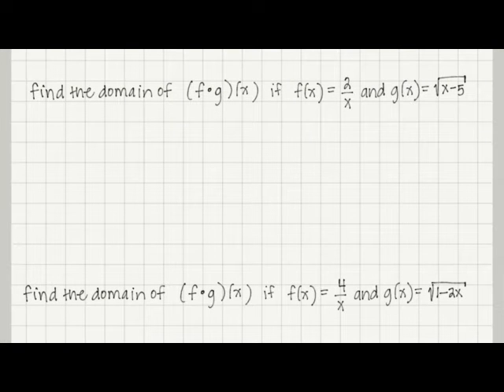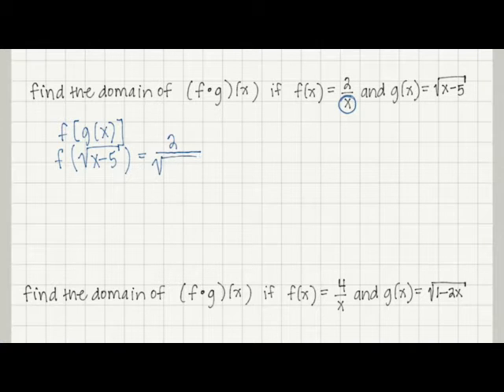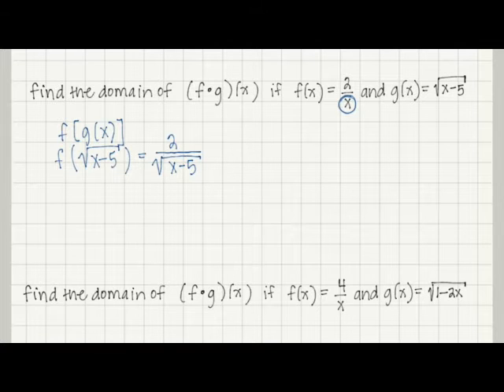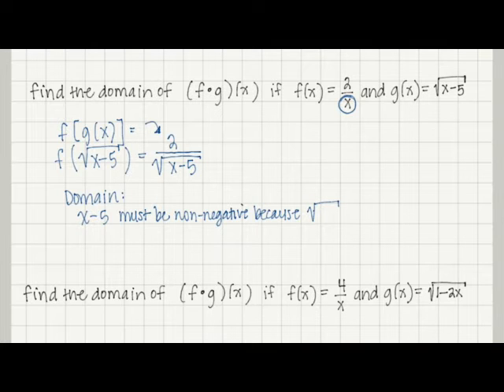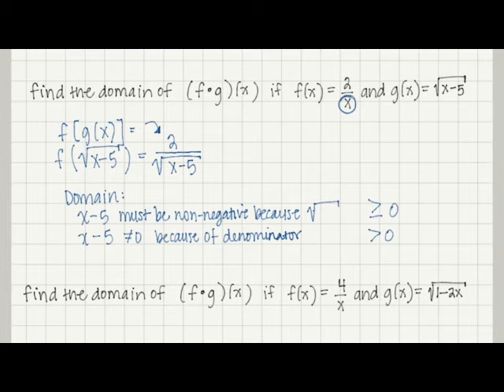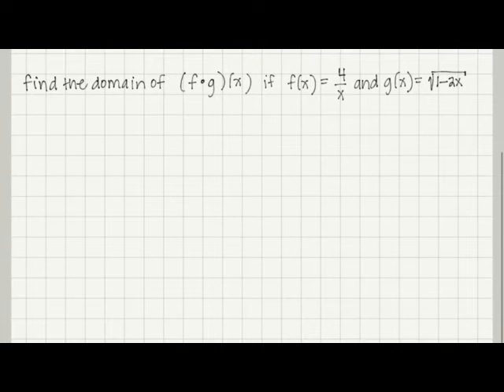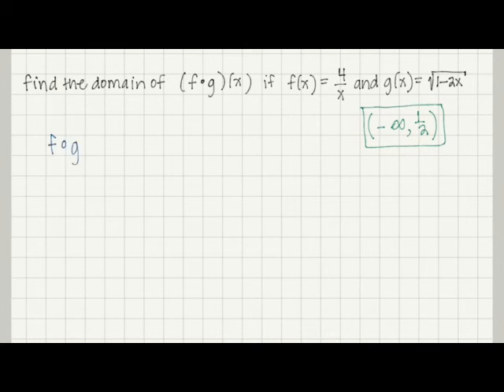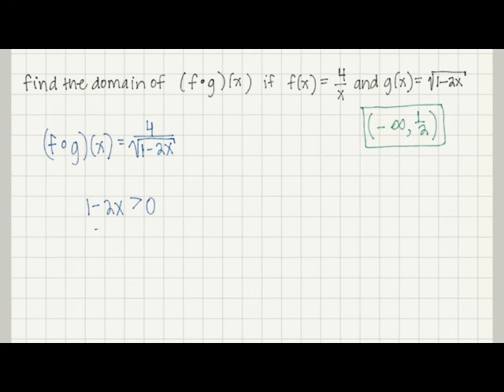CA 3 5G Domain of a composite function radical in denom